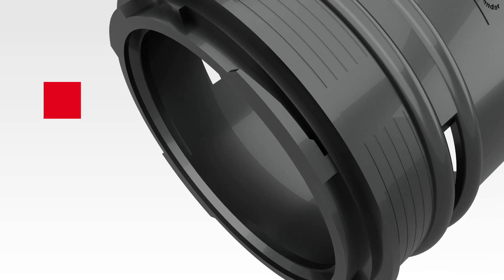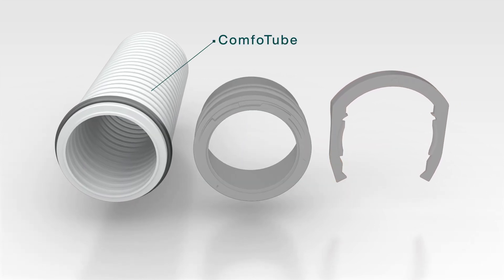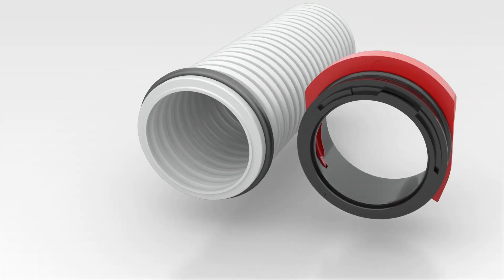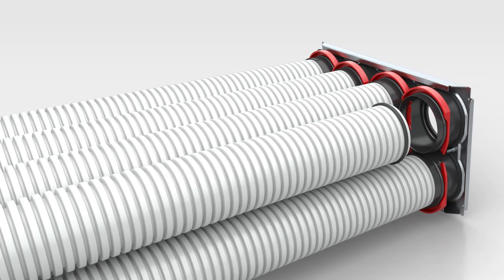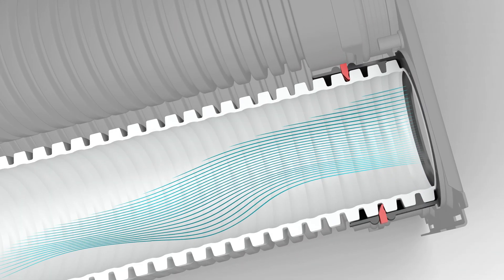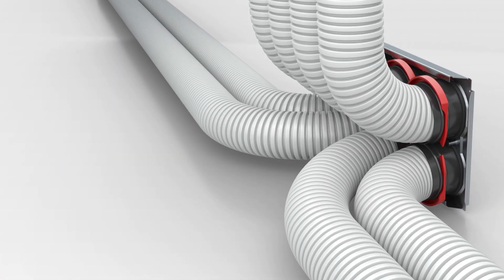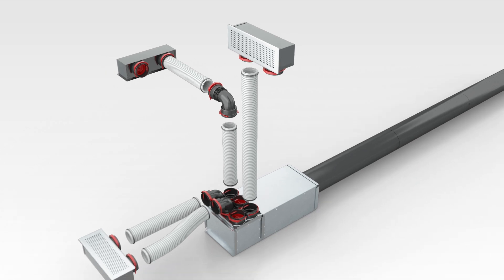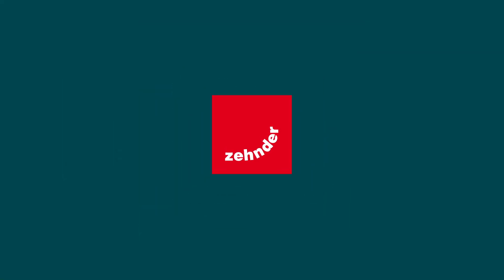Zehnder RapidLock® Connection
In these times, everything revolves around efficiency. Thanks to our broad product range and latest invention, we can offer you revolutionary solutions that simplify your work processes and enhance indoor air quality for your customers. Let us introduce you the future of air distribution installation - Zehnder RapidLock®!